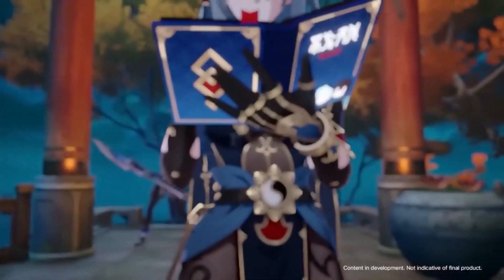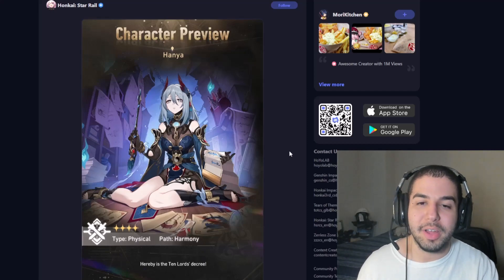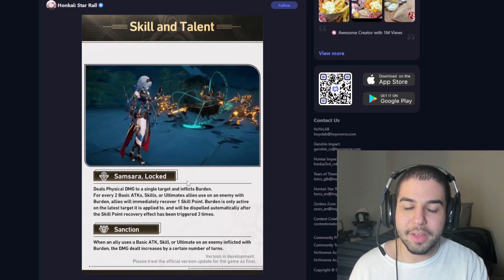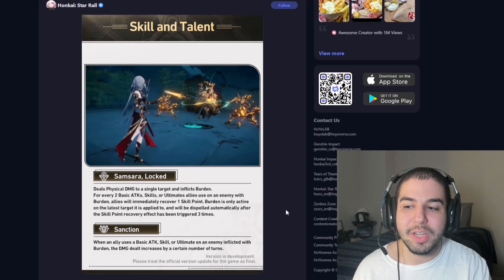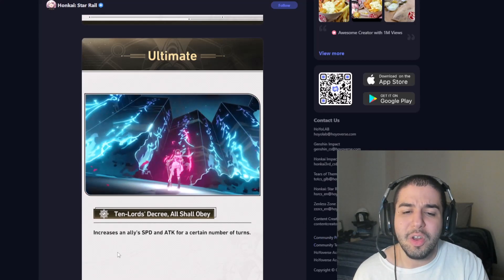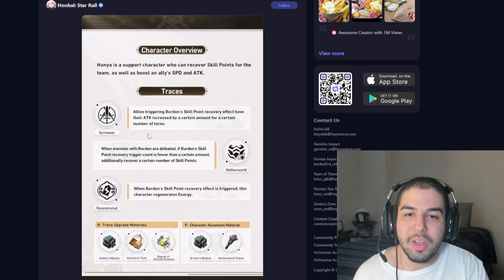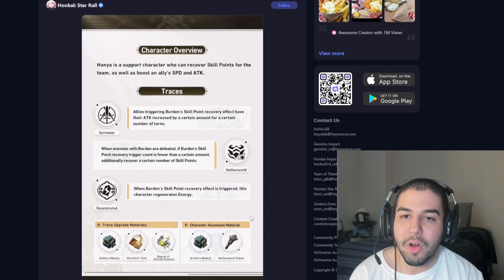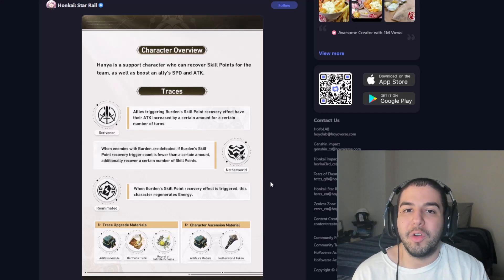Is Hanya a MUST PULL Character? (Honkai Star Rail)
Today, we are discussing Hanya's kit to show how she will be an AMAZING Character in Honkai Star Rail!

CHAPTERS
0:00 Intro
0:13 Before You Pull For Her...
0:51 Hanya's Basic Attack & Technique
1:35 Hanya's Skill & Talent
3:25 Hanya's Ultimate
4:08 Hanya's Ascension Traces
5:43 Final Thoughts